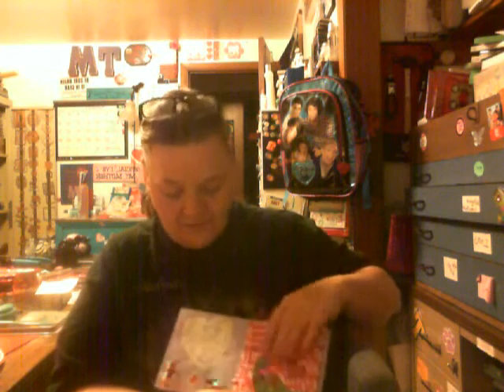My DIY Loaded Hearts !